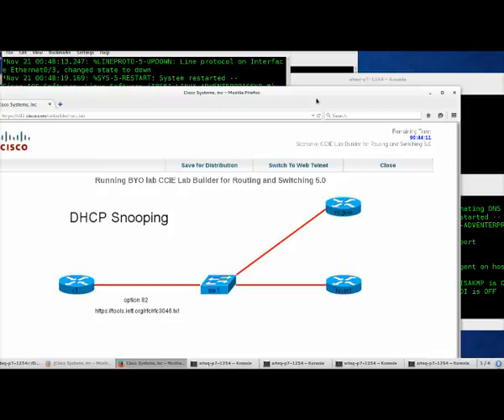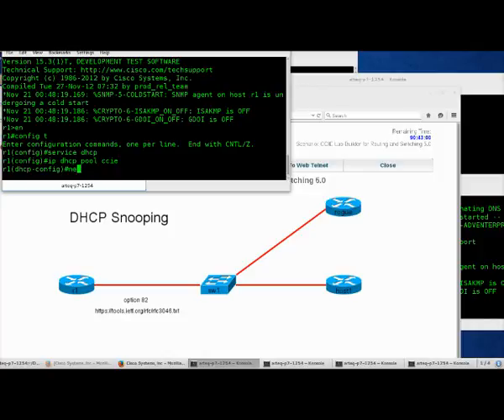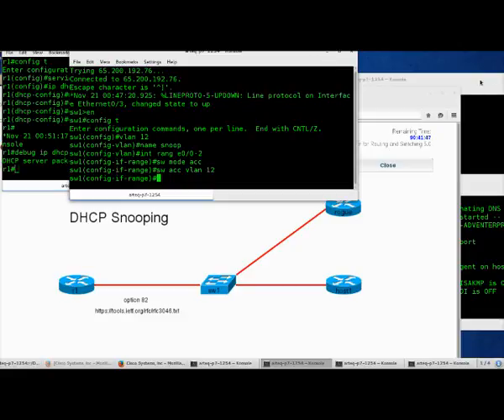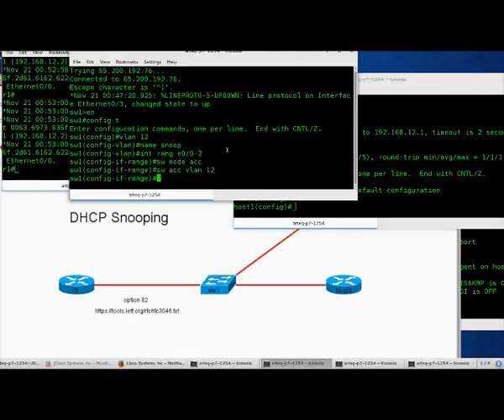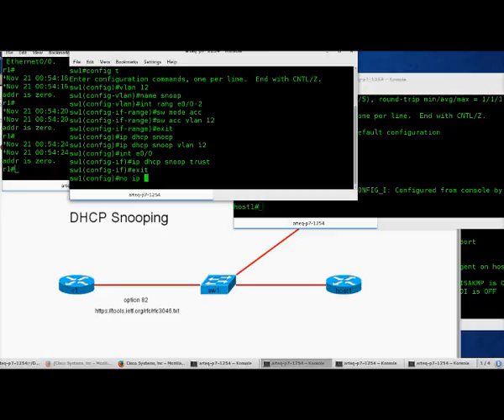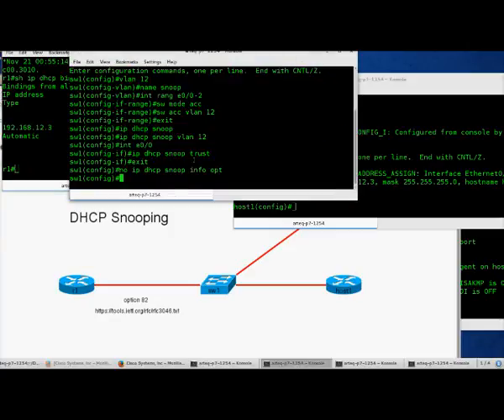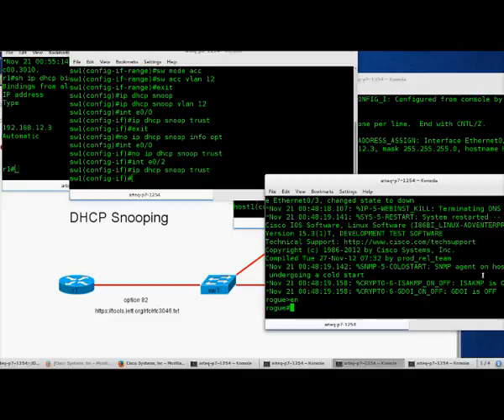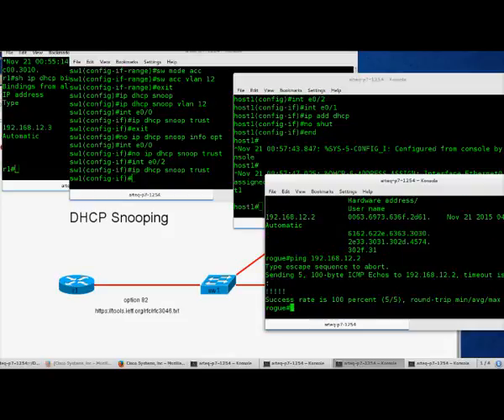CCIE LAB BUILDER Part 3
DHCP SNOOPING